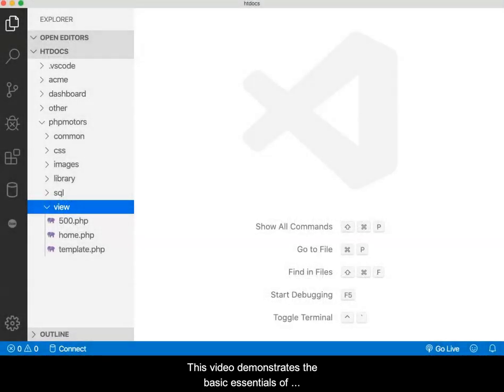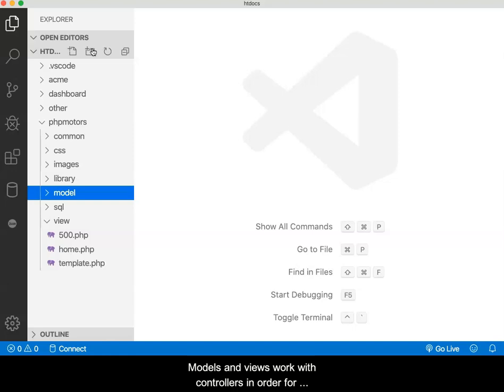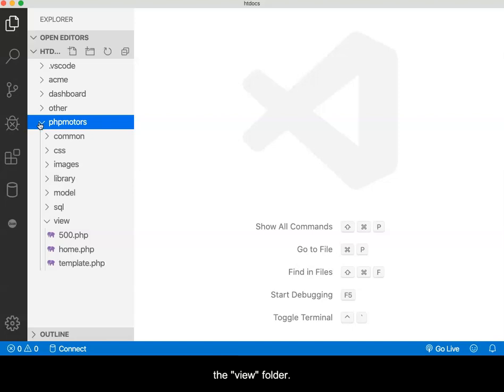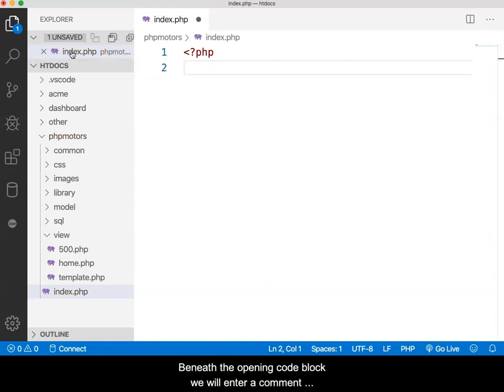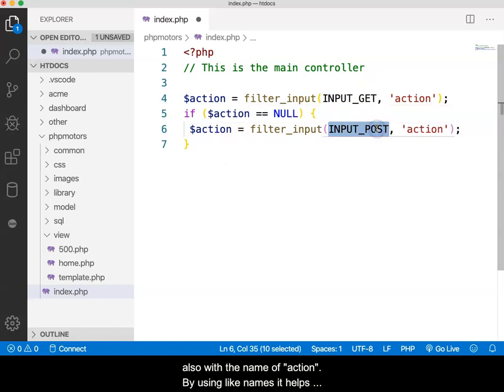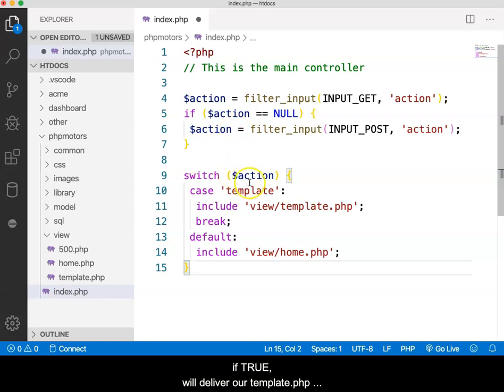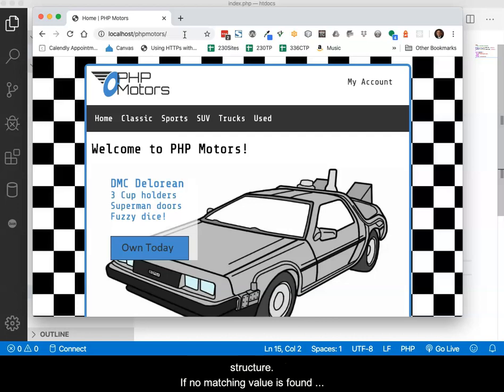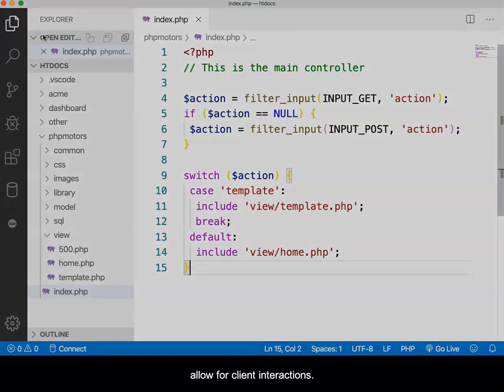Basic MVC Controller Operation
A video demonstrating the bare essentials of implementing a controller to deliver a view in a PHP web site.